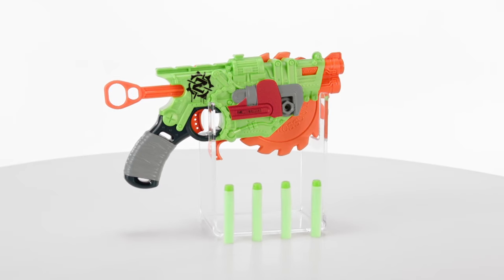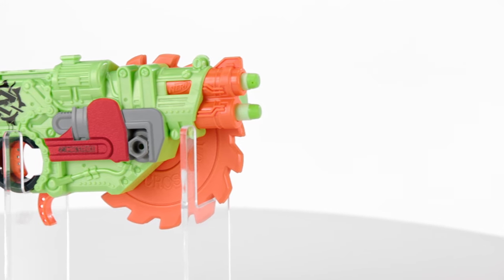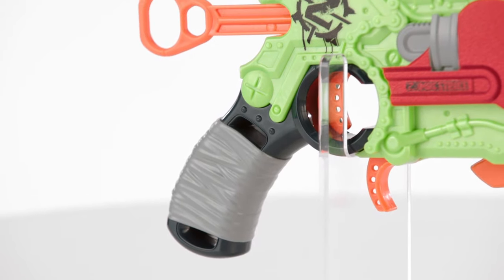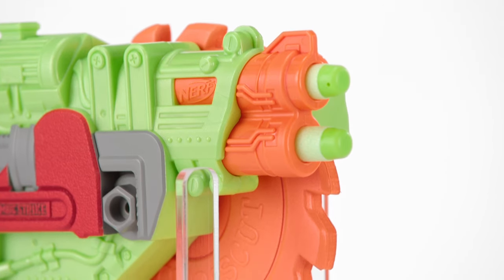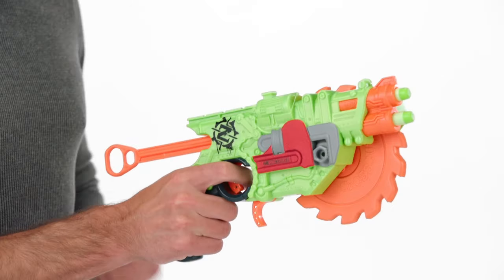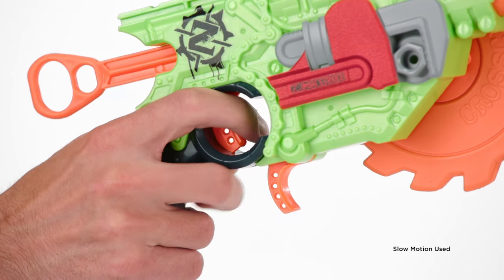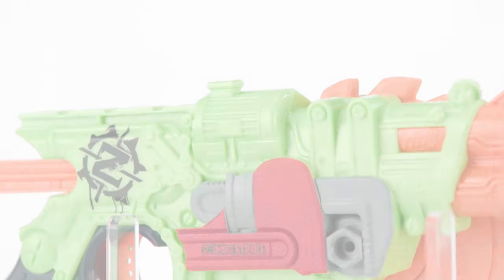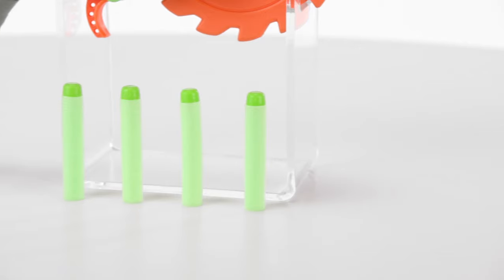NERF U.K. - 'Zombie Strike Crosscut Blaster' Official Demo